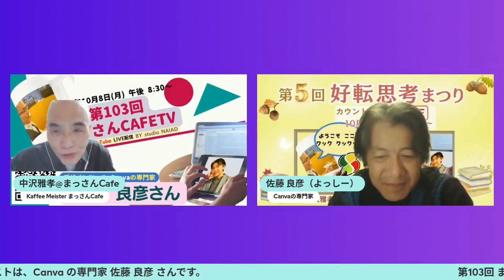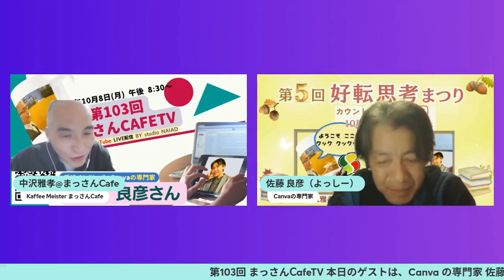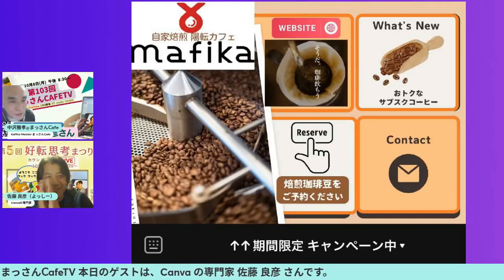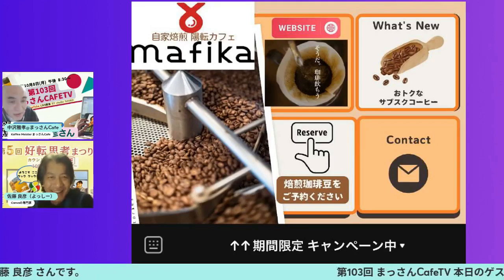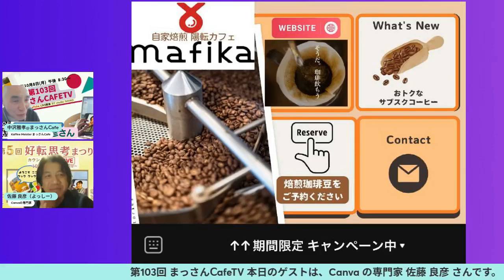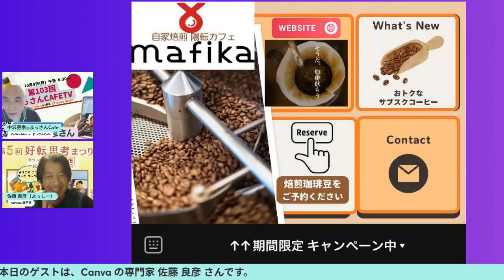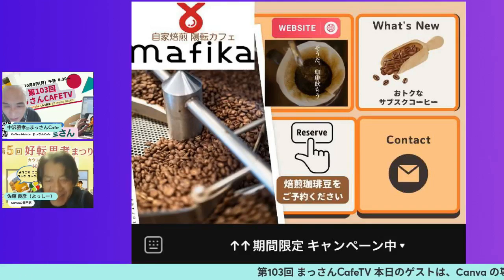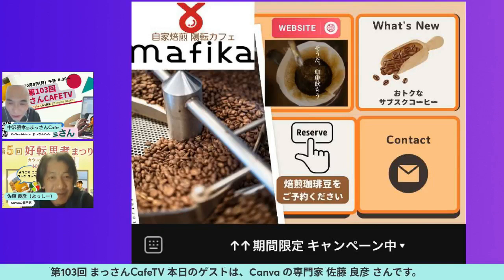Canva 最強の専門家 登場！！ 第103回 まっさんCafeTV のゲストは 佐藤 良彦 さんです。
00:00 まっさんCafeTV スタート
03:05 自家焙煎 陽転カフェ Mafika の公式LINE ご紹介
04:03 まっさんCafe 公式LINE 登録はコチラ
05:48 佐藤 良彦(よっしーさん)さん 自己紹介
09:56 意外や 意外！実は…元・トラック野郎 だった(驚)
22:40 第5回 好転思考まつり の紹介
24:50 よっしーさん のセミナー参加特典
「ビジネスで使えるCanvaかわいい素材集❣(PDF20ページ)」
30:24 好転思考まつり お申込みはコチラ
31:52 よっしーさんのインスタグラム
32:45 自家焙煎 陽転カフェ Mafika 公式LINE
36:28 まっさんⅭafeTV エンディング

ハロウィン バトルロイヤル 沼 第5回 好転思考まつり ～秋彩のワンダーランド～

◆ここから はじまりの 陽転思考
～「人生よかったカルタ 」をやってみよう！～
※「陽転思考 人生よかったカルタ」 ご紹介サイト※

◆『人生よかったカルタ』のご購入は Amazonから◆
１）人生よかったカルタ(子供版)⇒
２）人生よかったカルタ(おじさん版)⇒

”まっさん”も「陽転エデュケーター」のメンバーなんです(汗)

【今月の MAFIKA おすすめコーヒーや最新のお知らせをゲットするには】

【「まっさんCafeTV」のアーカイブ動画を見るには
Youtube Mafika をよろしくお願いします】
(ここまで)
※※【自家焙煎 陽転カフェ Mafika】情報※※

※【まっさんCafeと愉快な珈琲考具の仲間たち】※

テトラドリップ 01P コーヒードリッパー
メリタ Melitta コーヒー ドリッパー SF-M1×4(4～8杯用)
HARIO (ハリオ) V60 01(透過式) VD-01T(1～2杯用)
猿田彦珈琲 オリジナルドリッパー Drippen

◆電気ケトル
dretec ドリテック(ステンレス ポット 細口 1.0L) PO-135SV シルバー

◆手回しミル
ポーレックス コーヒーミル

◆電動グラインダー(ミル)
コレス コーングラインダー シルバー C330

◆コーヒーサーバー
HARIO (ハリオ) V60 サーバー(600ml クリア) XGS-60TB
メリタ Melitta サーバー(750ml 6杯用)グラスポット MJG-750S

◆プレス(浸漬式)コーヒー
エアロプレス エアロプレスゴー
AMERICAN PRESS アメリカンプレスコーヒー
ESPRO(エスプロ)コーヒープレス(ブラック 473ml)
超軽量 ウルトラライト 02830176

◆コーヒーメーカー
カフェ ・バッハ監修 ツインバード(全自動 ブラック) CM-D457B

◆コーヒー焙煎機
珈琲焙煎機コーヒーロースター Gene Cafe ジェネカフェ CBR-101A コーヒー豆 焙煎器 生豆 電動コーヒー焙煎機 ロースト機